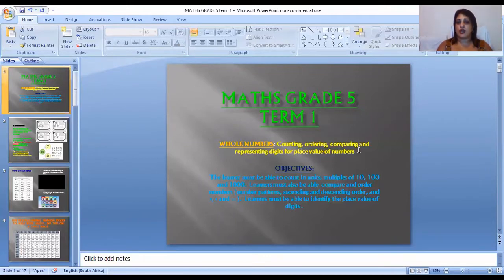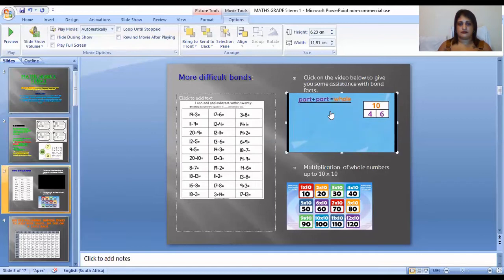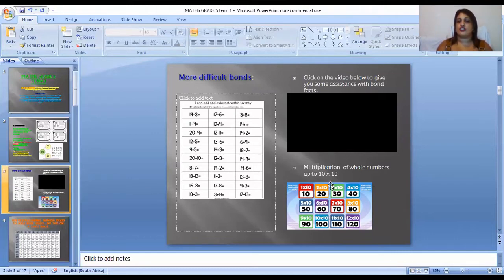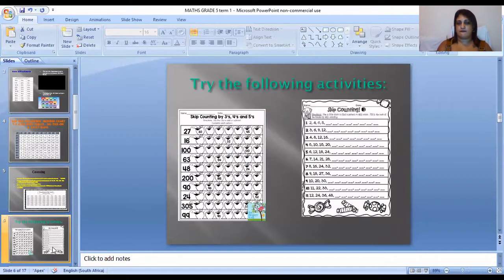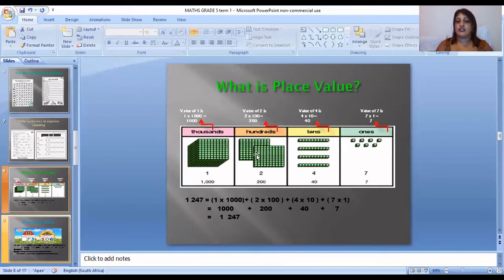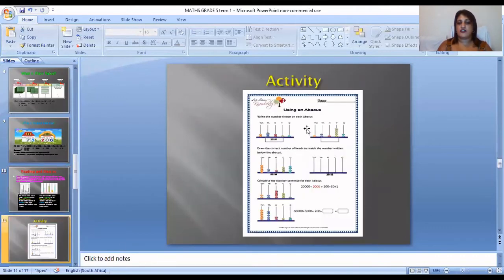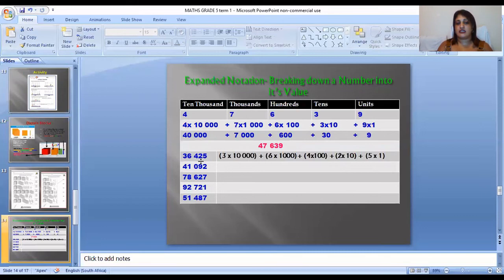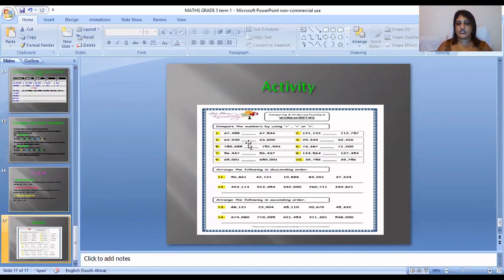Free school lessons online Grade 5 Maths - Lesson 1 for 2020.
This lesson will be focusing on whole numbers, counting forwards and backwards, comparing and ordering of numbers as well as place value of numbers.
This will focus on term 1 in 2020 during South Africa lock down. Keeping up to date with online learning.

This lesson is conducted by Teacher Ronala Perumal.